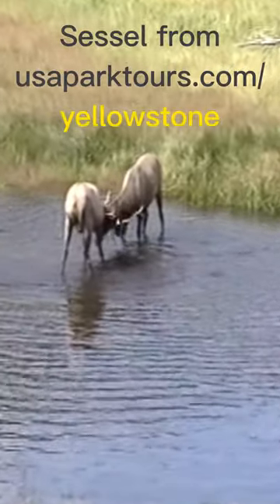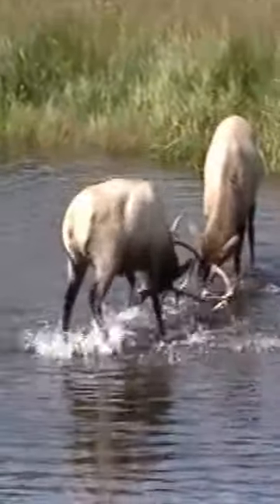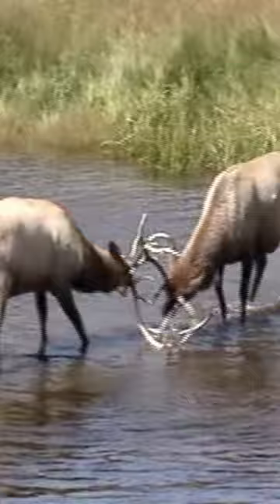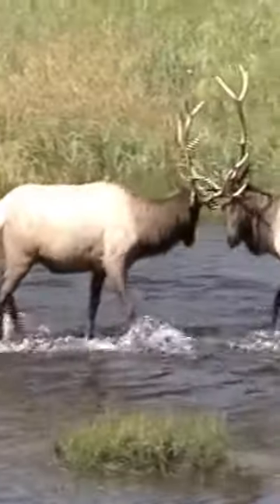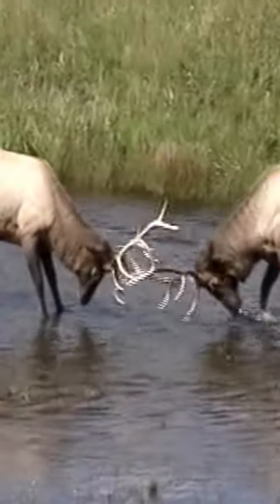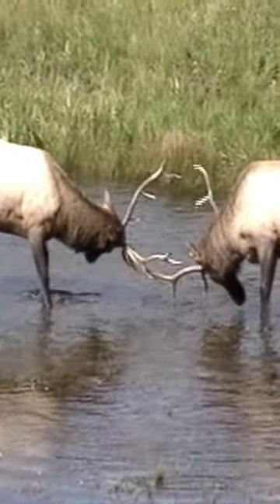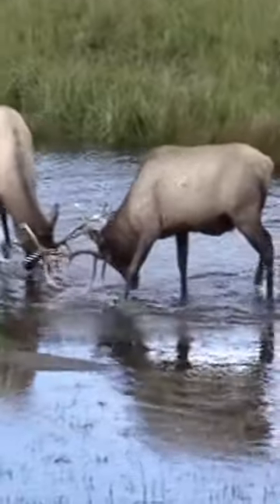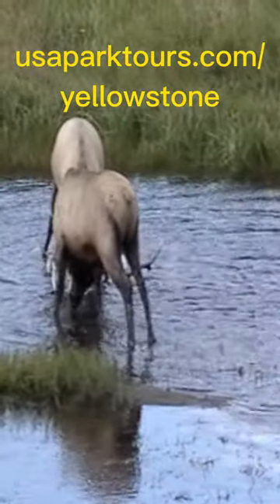Yellowstone Bull Elk Fight (part 1): YouTube Shorts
One of the best places in the world to watch the annual elk rut is the Madison Valley in Yellowstone National Park, a valley we traverse several times on each of our Yellowstone tours The Yellowstone elk rut occurs in the fall, generally in September, but sometimes as early as mid August.

Another location in Yellowstone where the elk also hang out, and you can also view the rut, is at Mammoth Hot Springs, where I shot another video in our @yellowstonetours channel, of a worked up National Park Service ranger trying to keep tourists from getting harmed by a bull elk The second part of this battle can be seen in another video in our @yellowstonetours channel

During the rut, bull elk try and build up a harem of elk cows, while making a haunting bugling sound! You may also hear younger bulls bugling at the more mature bulls, as they try and challenge them to a fight, like the one in this video, to attempt to take over the harem.

The river in which the bulls are battling is the Madison River, just to the east of what the locals call Seven Mile bridge, about half way between the west entrance and Madison Junction.